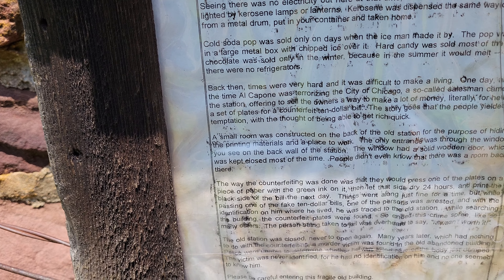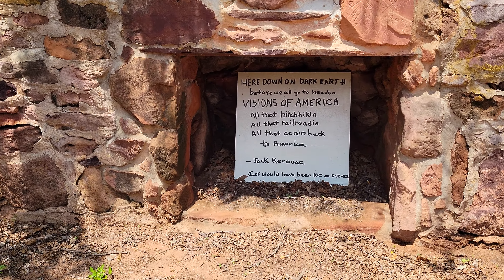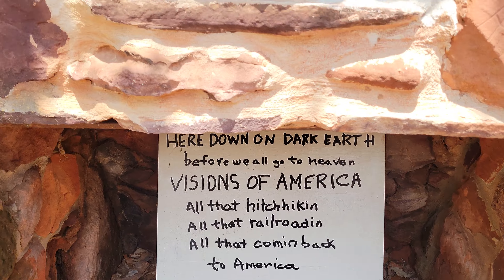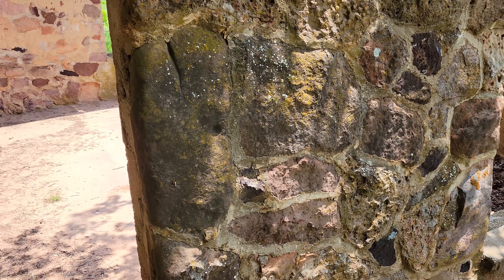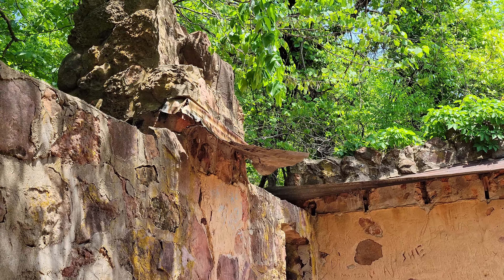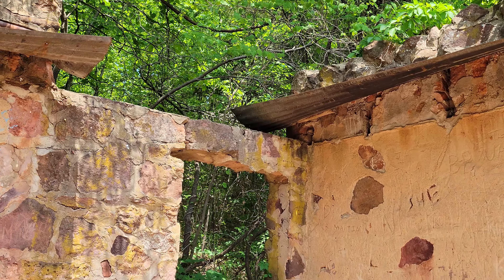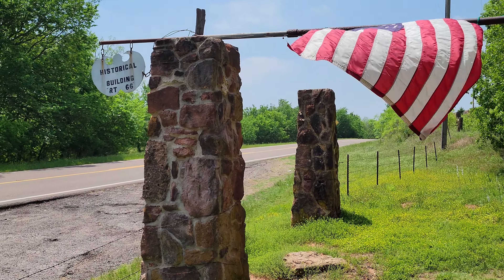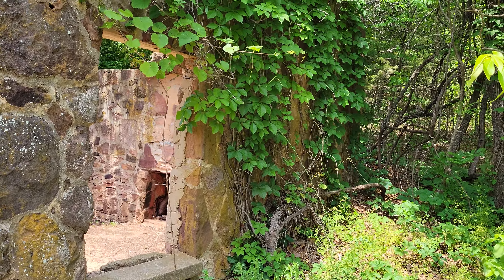Route 66 Conoco Service Station Ruins in Luther, OK